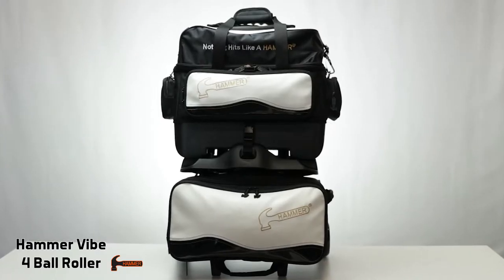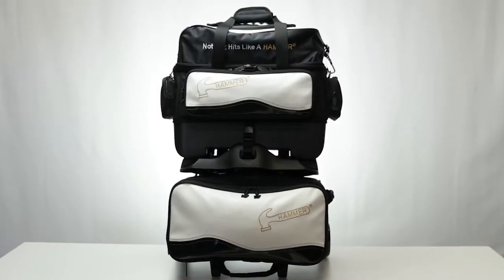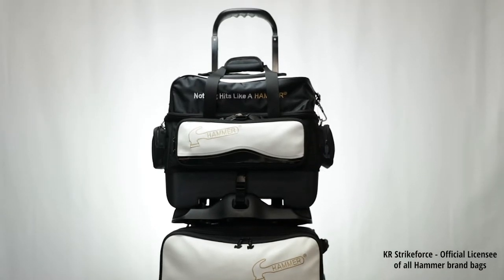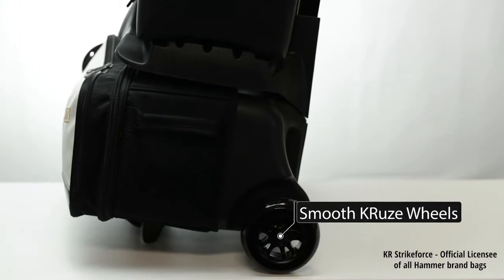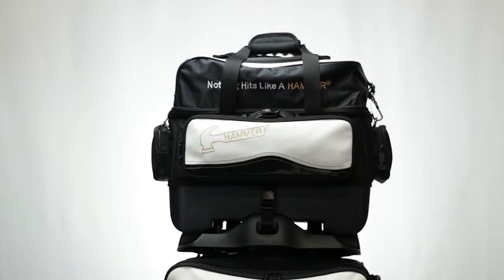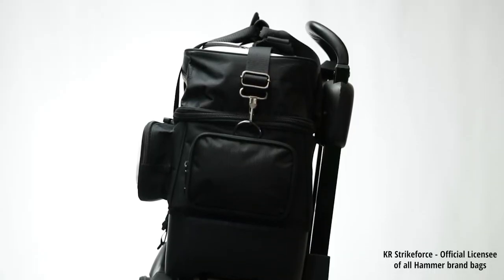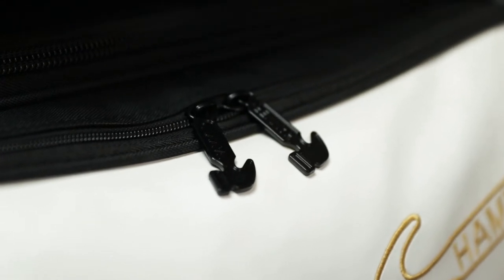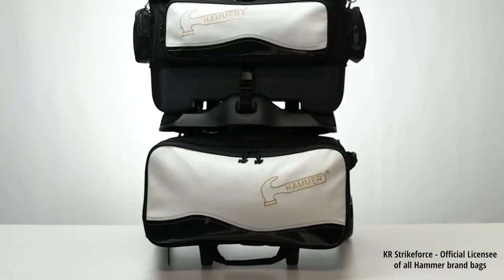Hammer Vibe 4 Ball Roller Bowling Bag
The Hammer Vibe 4-Ball Roller Bowling Bag comes with 5" Smooth Kruze wheels with steel bearings for an ultra smooth quiet ride.  Removable top bag becomes a full featured two ball tote bag.  Premium quality bag with deluxe features.  Plenty of room for four bowling balls, shoes and accessories.